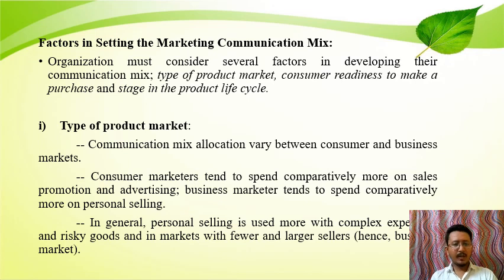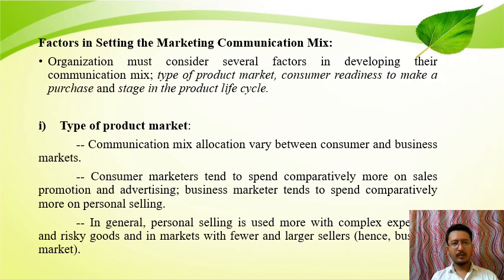Social Marketing Communication mix vdo